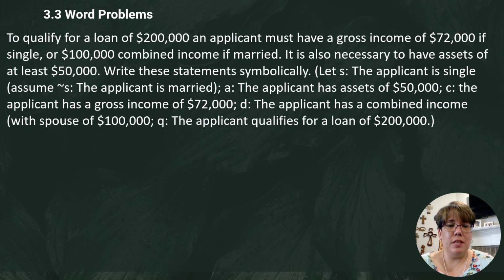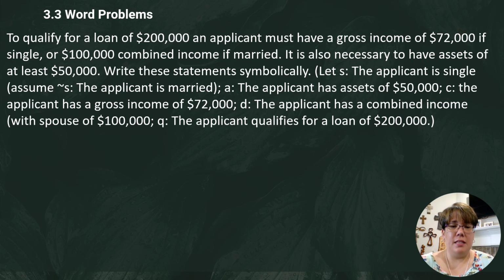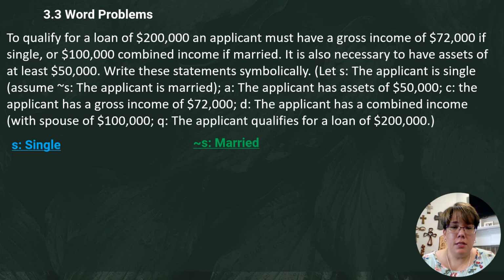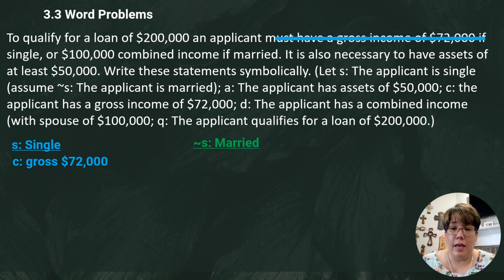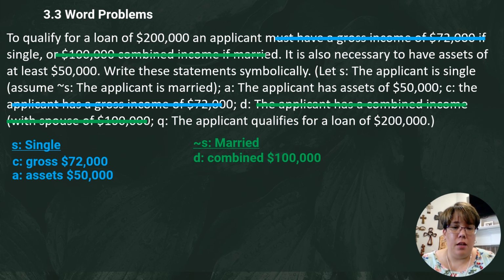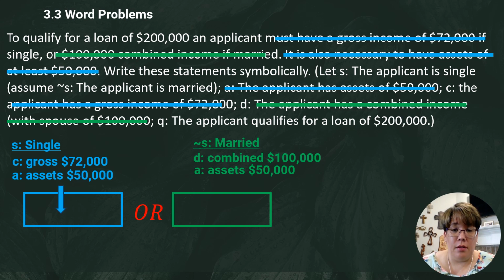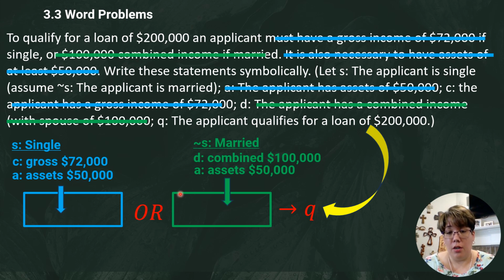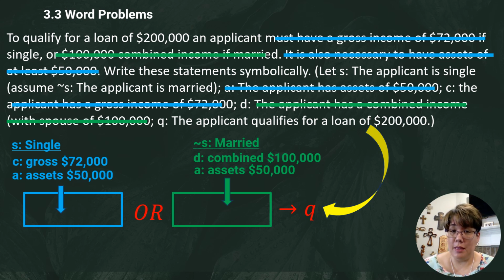Sec. 3.3 Part 4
LCGE 1372 Contemporary Math Sec. 3.3 Word Problems